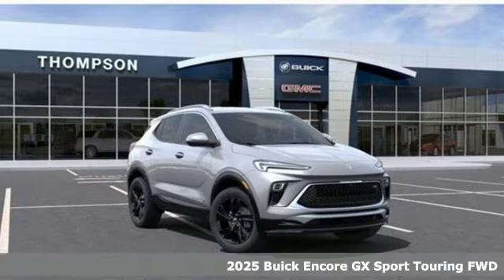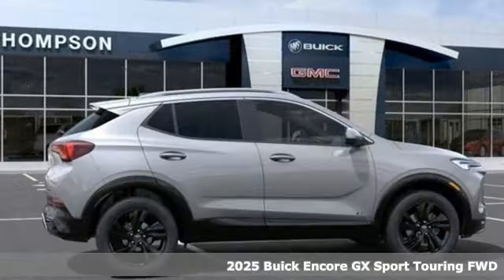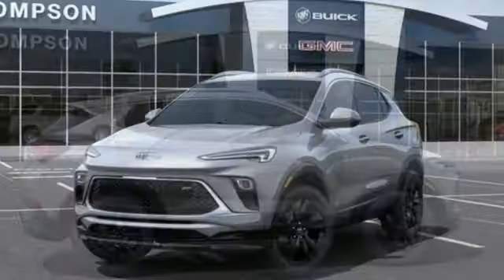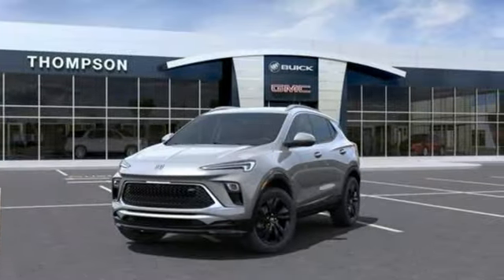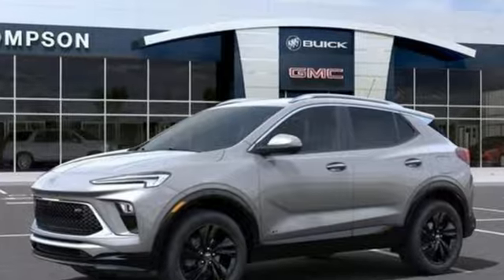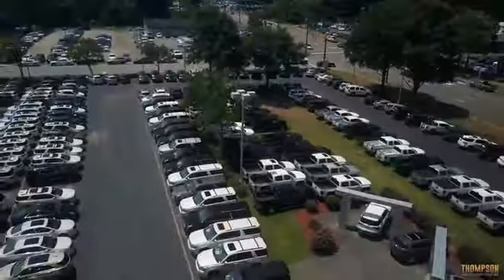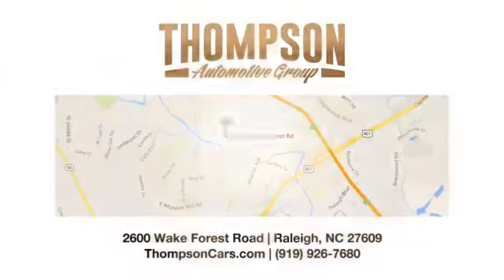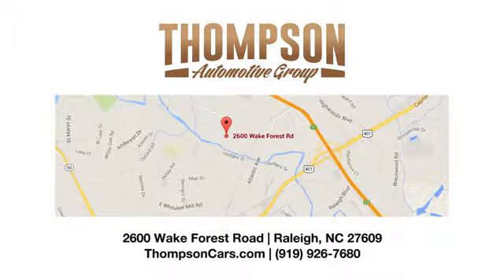New 2025 Buick Encore GX Raleigh NC Durham, NC #70227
Year: 2025
Make: Buick
Model: Encore GX
Trim: Sport Touring FWD
Transmission: CVT
Color: Moonstone Gray Metallic
Interior: Ebony w/Santorini Blue Stitching
Stock #: 70227
VIN: KL4AMDSL1SB070227

Address:
2600 Wake Forest Road